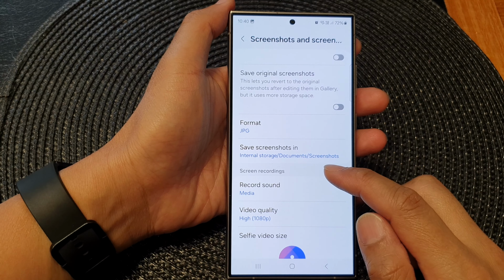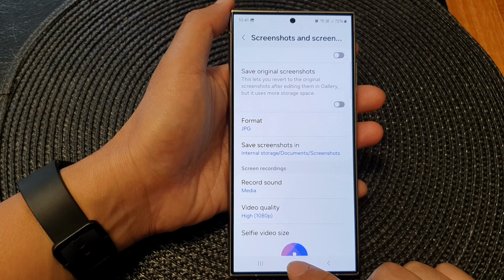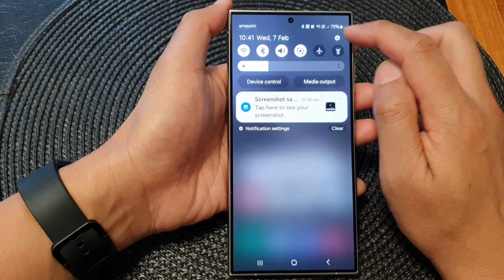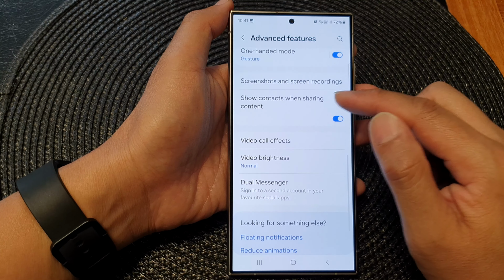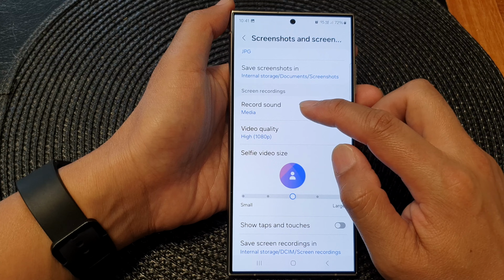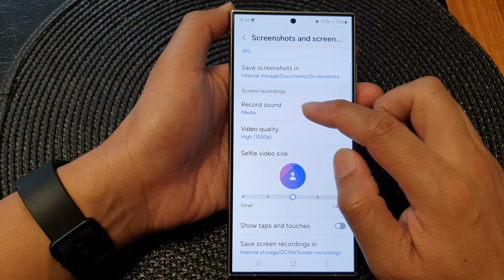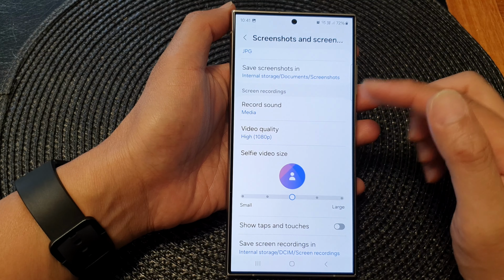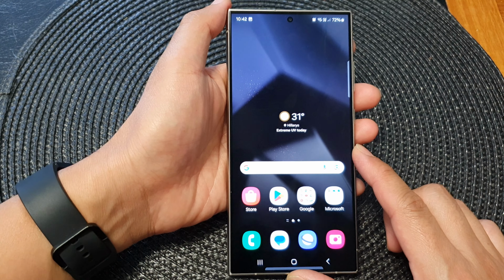Galaxy S24/S24+/Ultra: How to Set Screen Recordings to Record Media Sounds Only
Welcome to the ultimate guide on maximizing your Galaxy S24, S24+, or Ultra's screen recording capabilities! 🚀 In this tutorial, we'll uncover the exclusive method to set up screen recordings that capture media sounds only—perfect for showcasing your favorite apps, games, or any on-screen content with pristine audio quality.